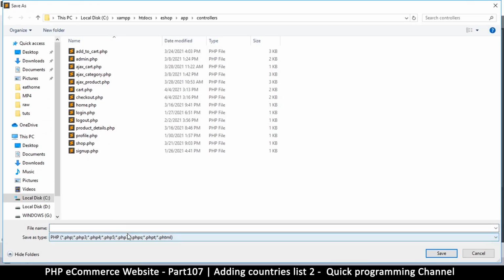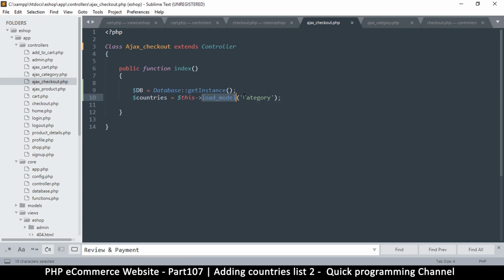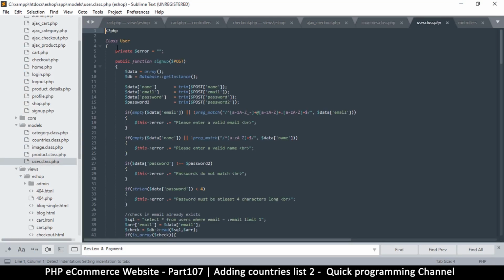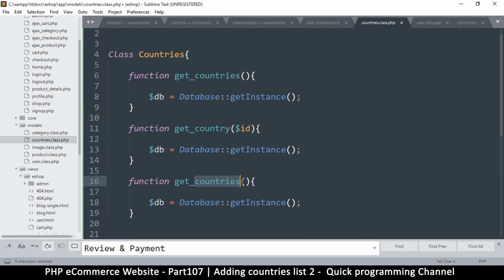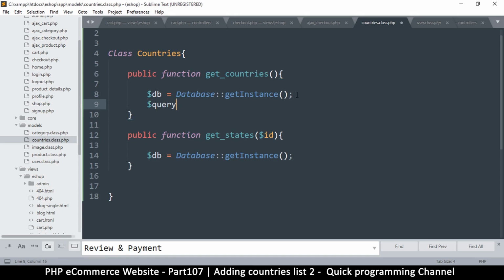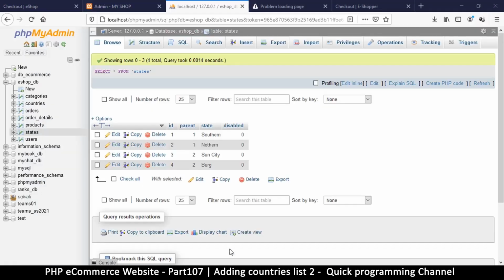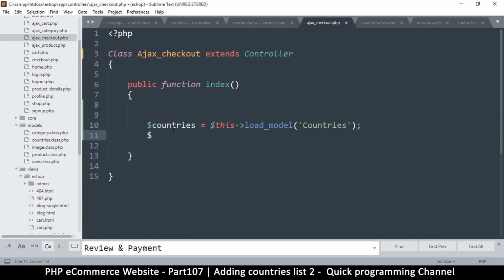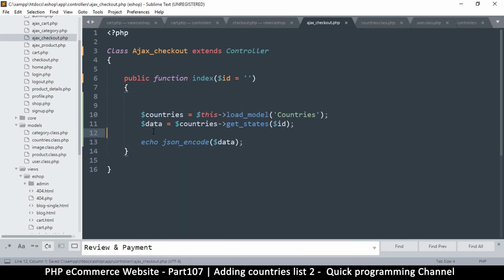#107 PHP Ecommerce website development | Adding countries list 2 | MVC OOP - Quick programming